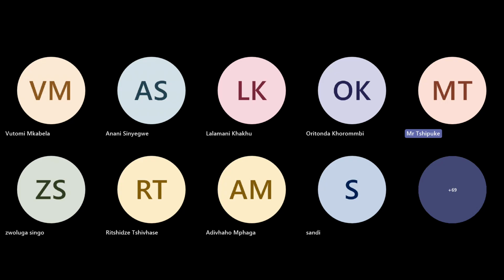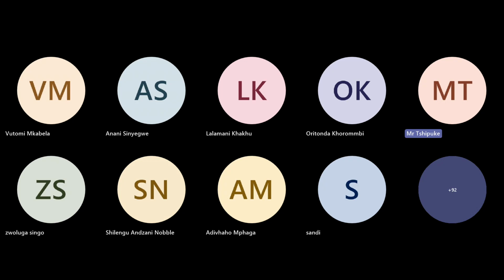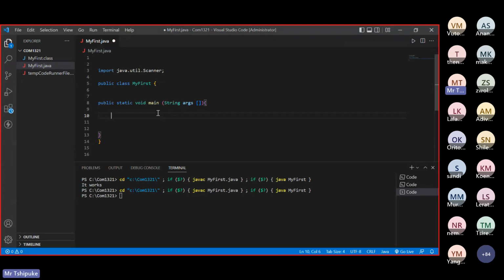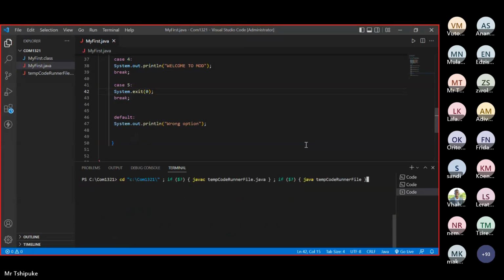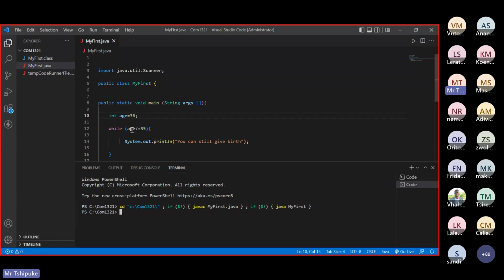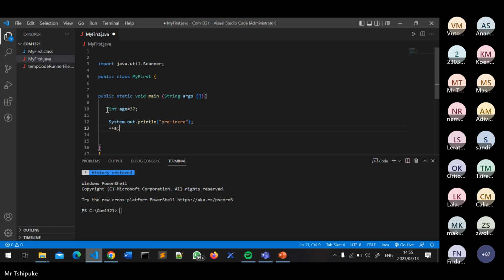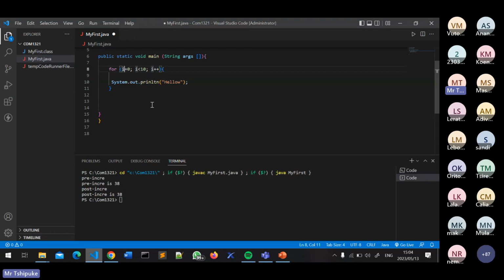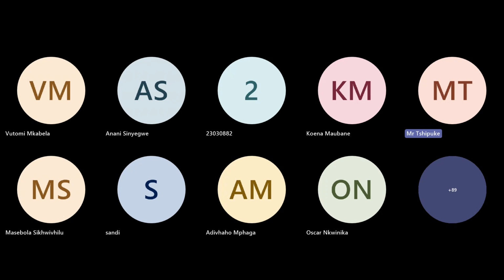CONDITIONAL STRUCTURES IN JAVA